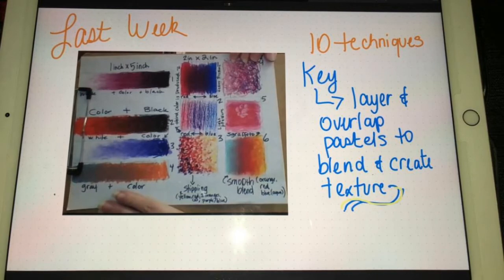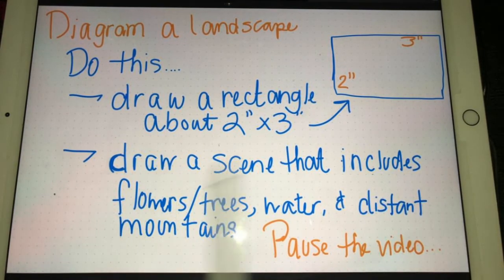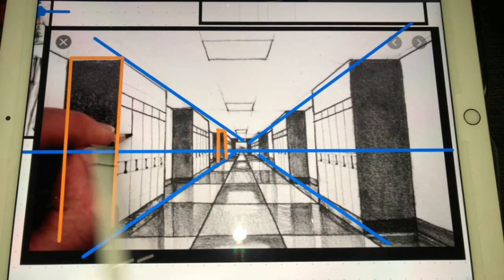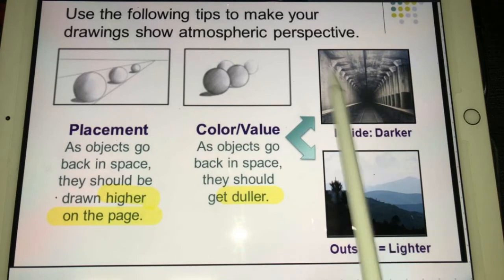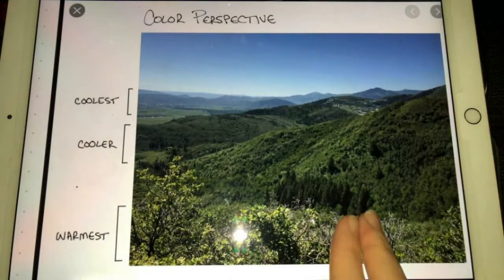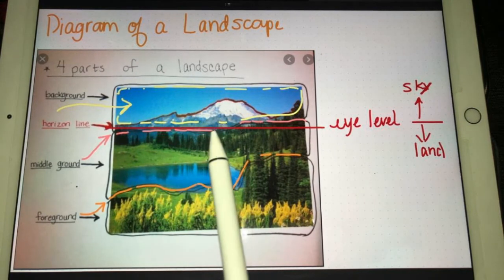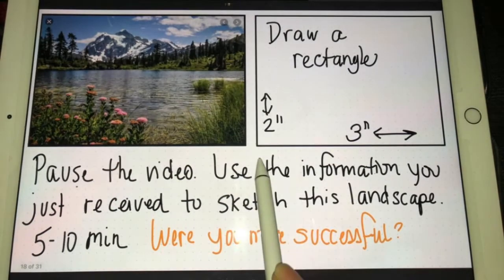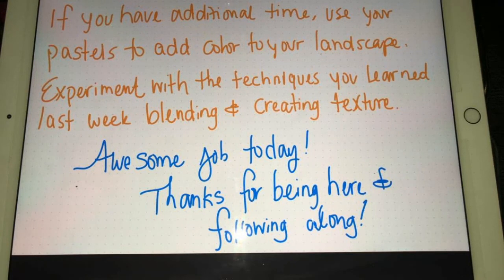oil pastel workshop part 1